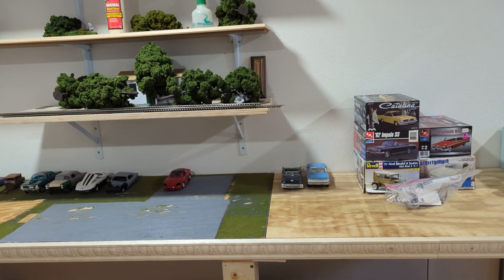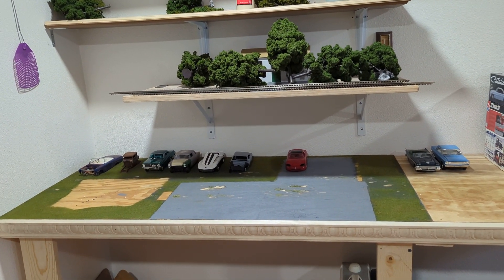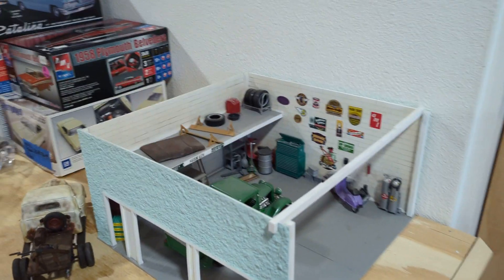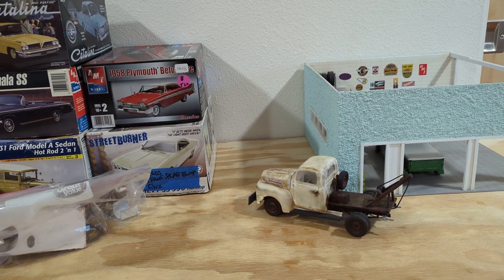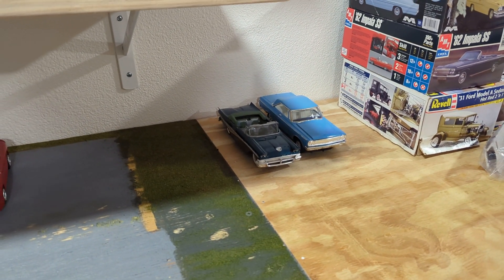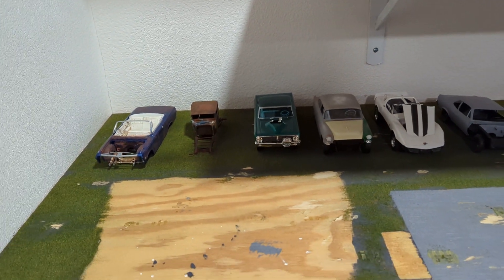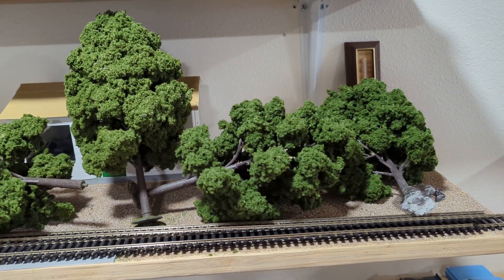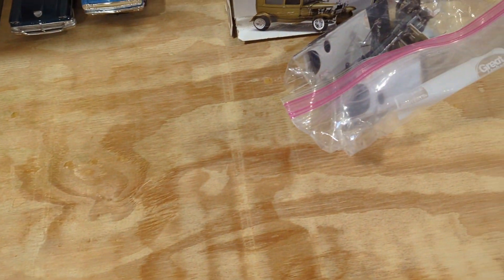Future Automotive Junkyard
This is the beginnings of a junk yard.   It occupies a space of two feet by eight feet, consisting of a small garage and the rest dedicated to junk car placement.  Scenery will consist of ground cover as well as several trees.   I will be posting further photos and videos as the work progresses.   Be sure to check back.